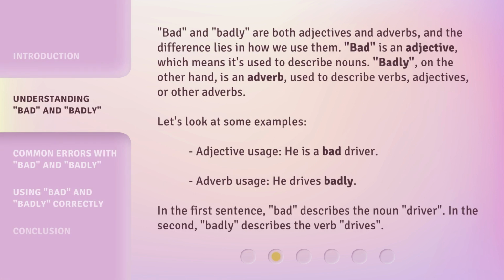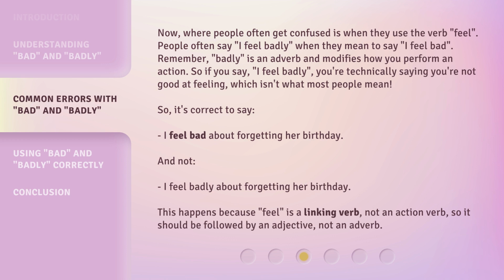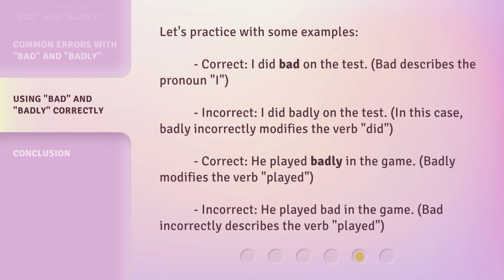Getting it Right: Bad vs Badly in English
Getting it Right: Bad vs Badly in English • Learn the difference between 'bad' and 'badly' in English and how to use them correctly. Avoid common errors and understand the rule behind their usage. Improve your English skills now!

00:00 • Introduction - Getting it Right: Bad vs Badly in English
00:29 • Understanding "Bad" and "Badly"
01:12 • Common Errors with "Bad" and "Badly"
02:01 • Using "Bad" and "Badly" Correctly